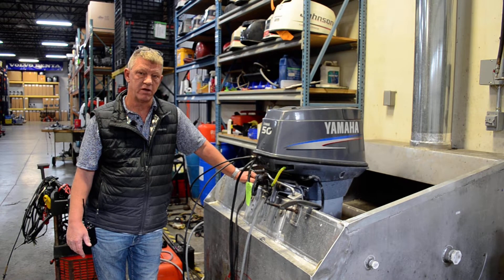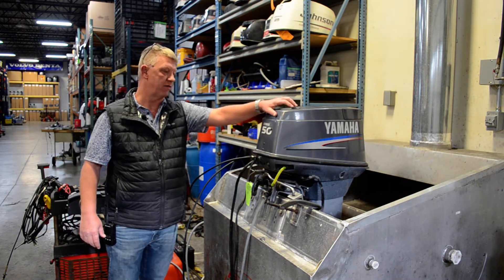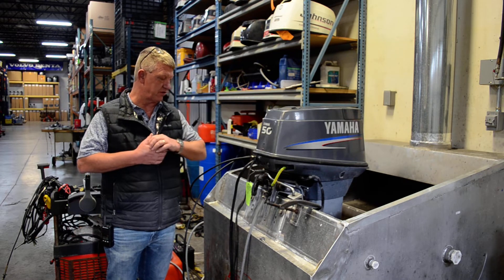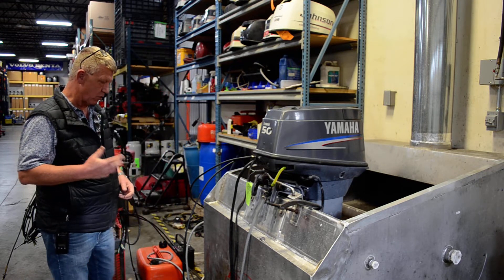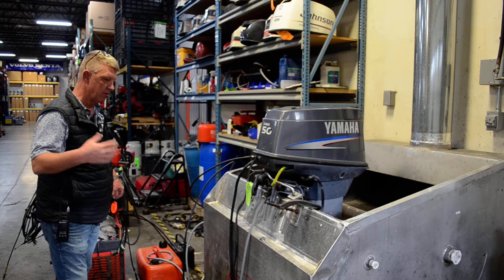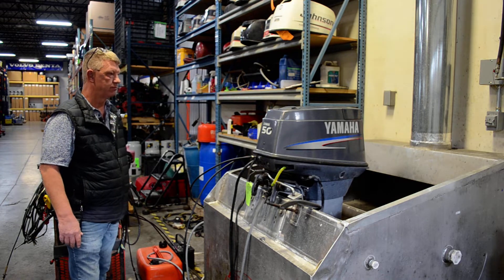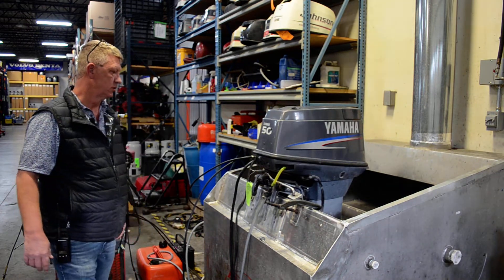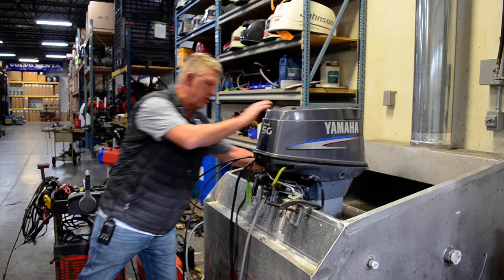2002 Yamaha 50hp 2 Stroke 20in Remote outboard boat motor SOLD